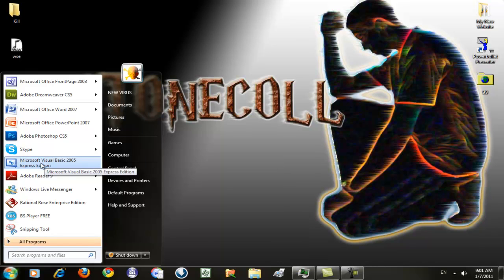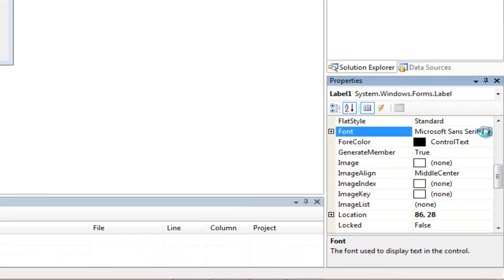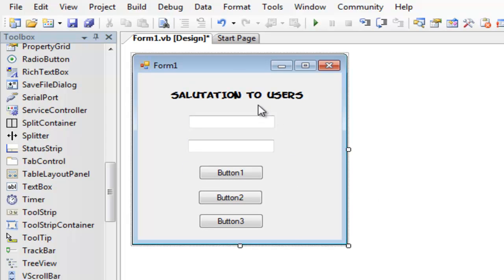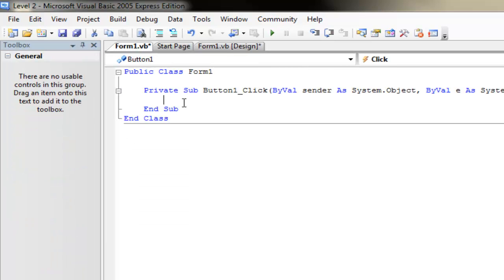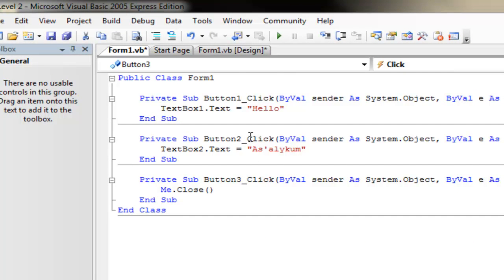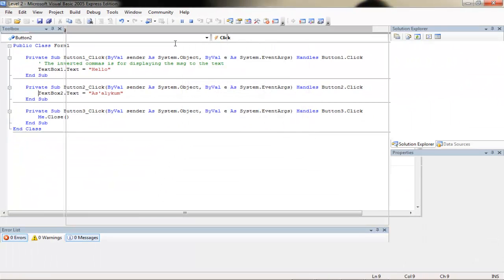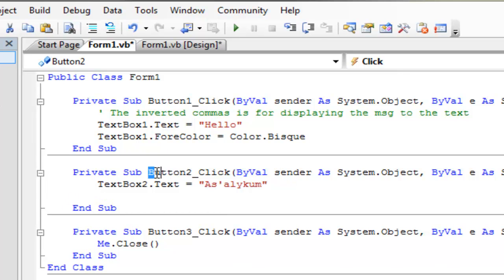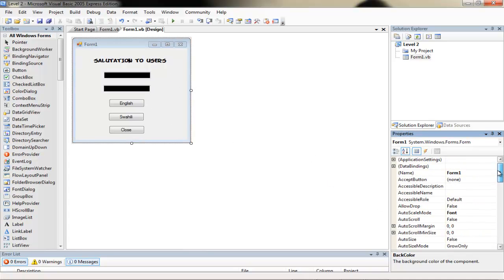Visual basic-Level 2.mp4